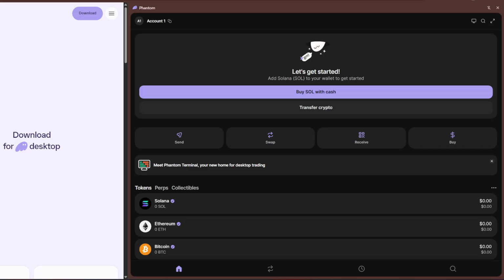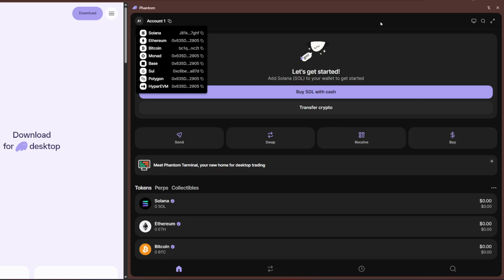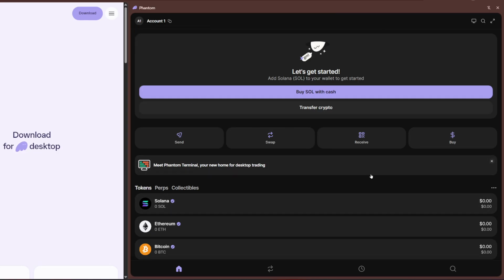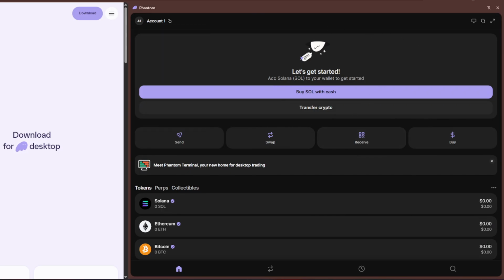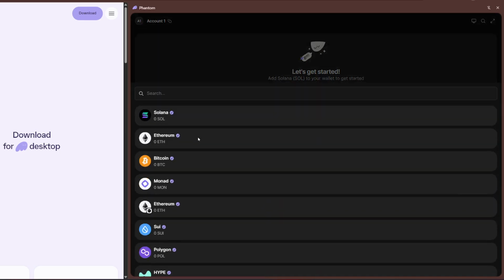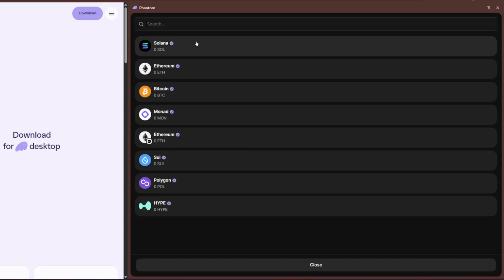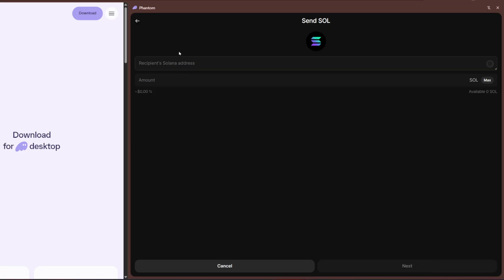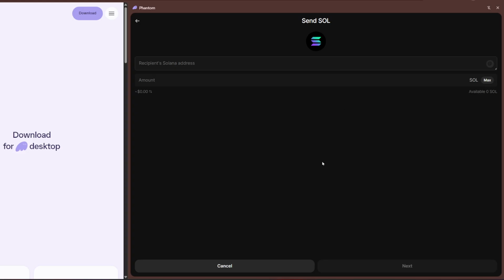How to withdraw money from Phantom Wallet to cash[LATEST GUIDE]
In today's Video we cover, How to withdraw money from Phantom Wallet to cash